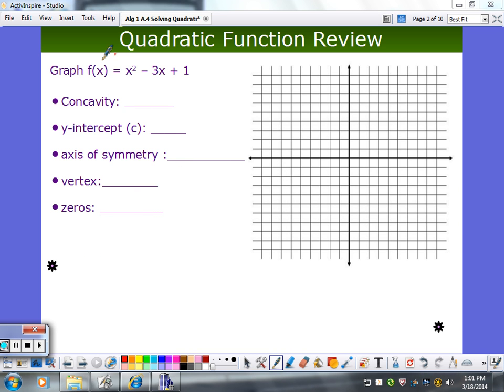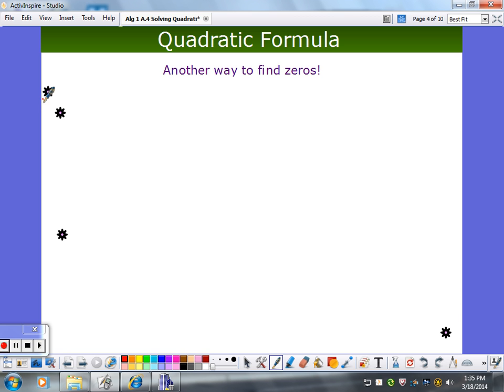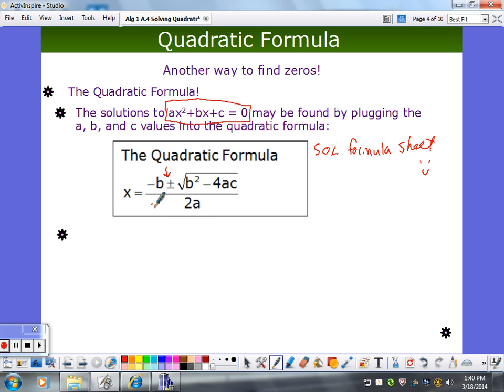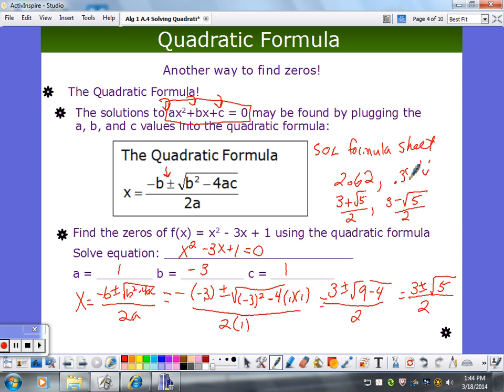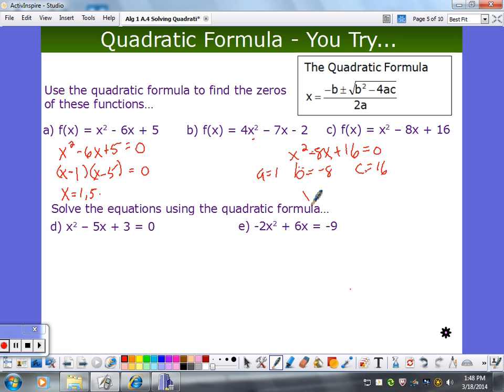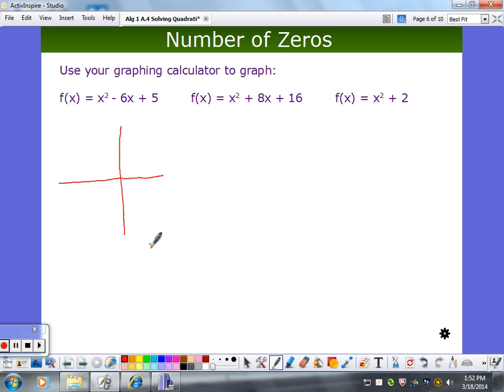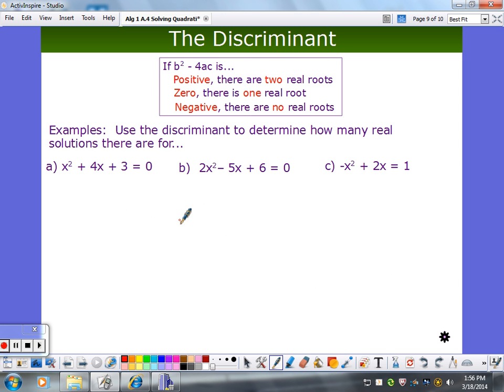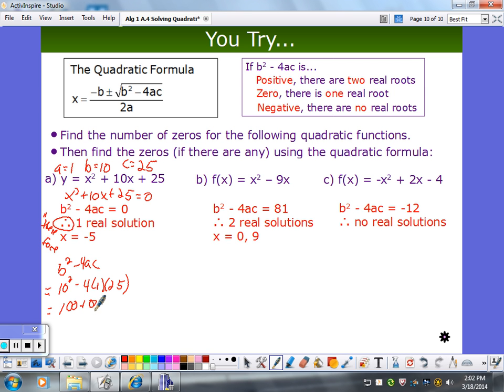Solving Quadratic Equations